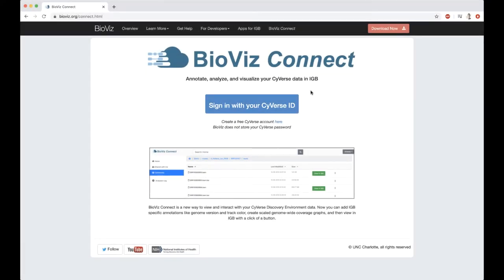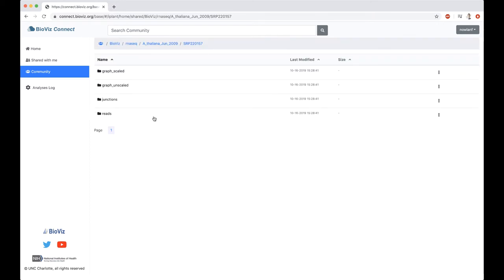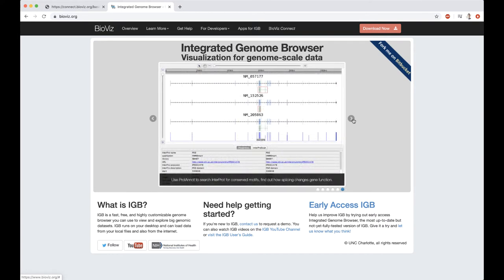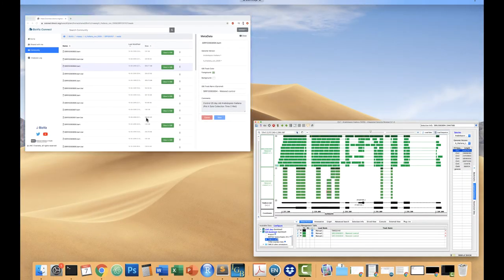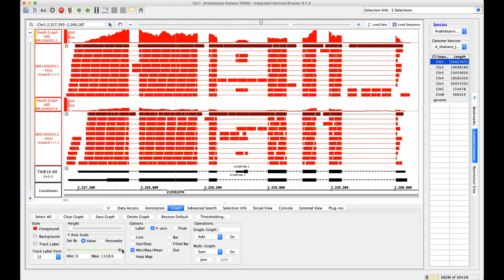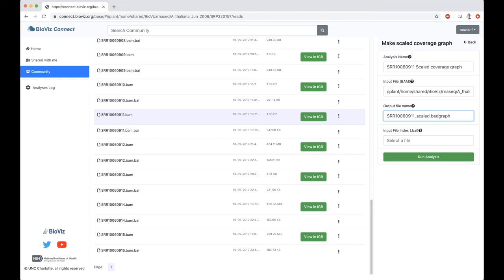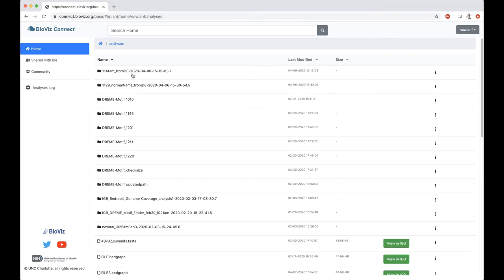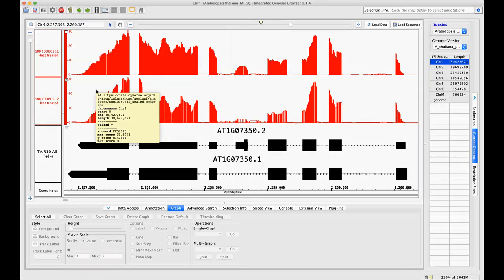In-depth walkthrough of BioViz Connect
BioViz Connect is a new web application that connects the CyVerse Discovery Environment and Integrated Genome Browser (IGB). Use BioViz Connect to stream  data to IGB for visualization and run analyses to create new visualizations. BioViz Connect also functions as a dashboard-style application for specifying genome version and controlling how data will look in IGB.

This video is a walk-through of BioViz Connect. We present an example RNA-Seq data set from Arabidopsis thaliana that compares gene expression between heat-treated plants and non-heat-treated controls. Using CyVerse and BioViz Connect, we create scaled coverage graphs and visualize them in Integrated Genome Browser.

to use BioViz Connect.

0:00 What is BioViz Connect?
0:24 Log in to BioViz Connect
1:33 BioViz Connect main page
2:55 Example dataset from BioViz Connect paper
3:44 Navigate BioViz Connect
4:27 View file metadata
6:50 Install Integrated Genome Browser (IGB)
7:27 Send data from BioViz Connect to IGB
8:35 Compare watered control bam files in IGB
11:00 Compare heat control bam files in IGB
13:40 Make depth graphs in IGB
16:24 Make scaled coverage in BioViz Connect
19:48 View analyses history
21:16 Location of analyses file output
22:07 Add metadata to BioViz Connect files
23:18 Make public links to BioViz Connect files
24:22 Compare scaled coverage graphs in IGB